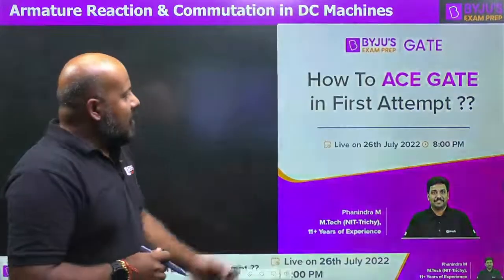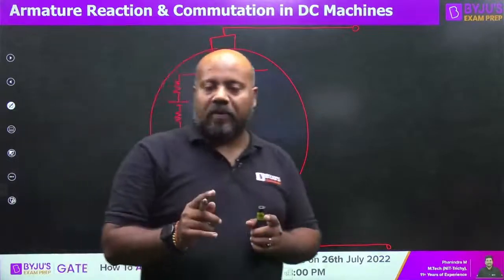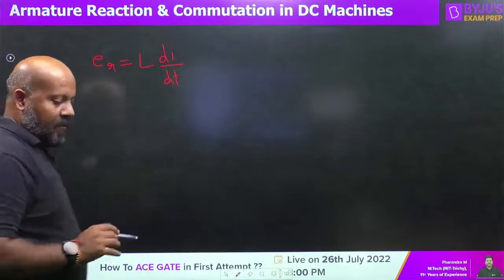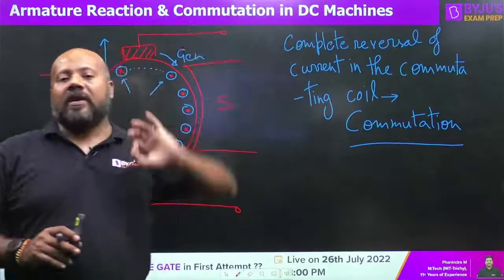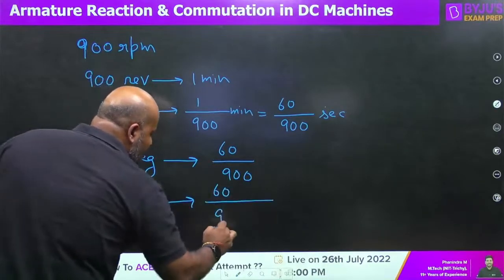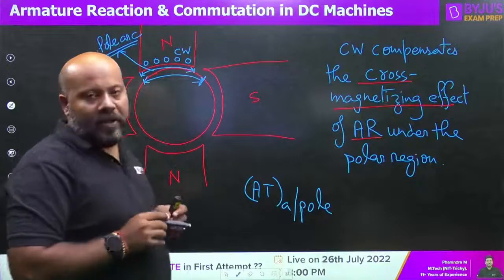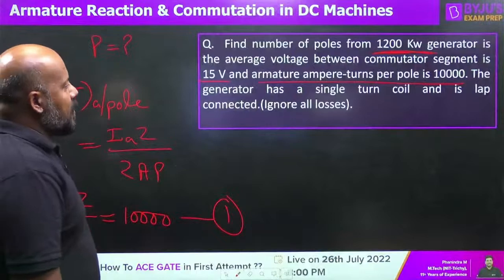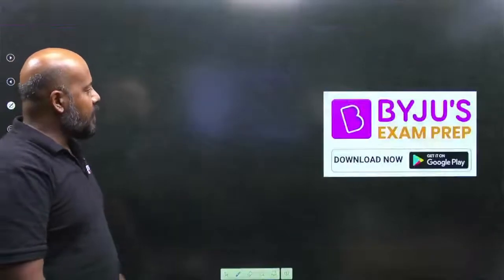GATE 2023 Electrical (EE) | DC Machines | Armature Reaction and Commutation | BYJU'S GATE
In this online session, BYJU'S Exam Prep GATE Expert Ashutosh Saxena sir will discuss GATE 2023 Electrical Engineering | Gate Electrical Engineering | DC Machines | Armature Reaction and Commutation. Watch this complete session to get in-depth knowledge with the best examples. This Session Benefits all Aspirants preparing for Any Engineering Exam, including GATE Exam Preparing Aspirants.